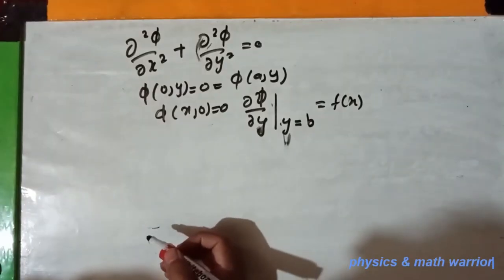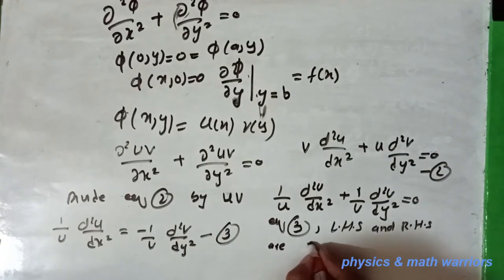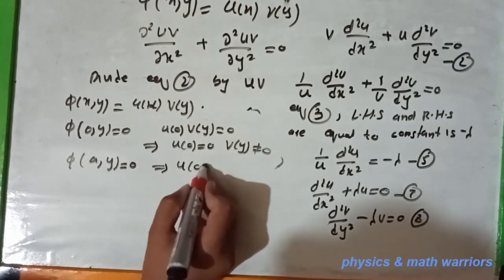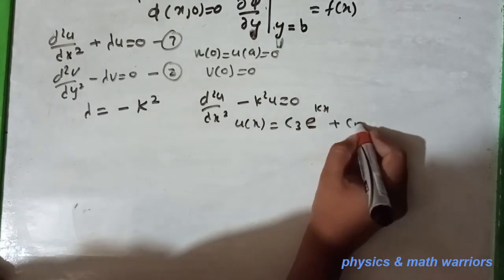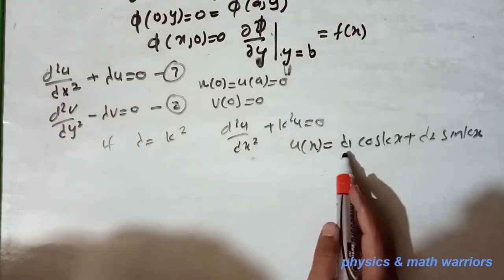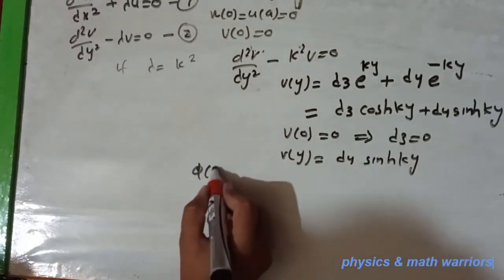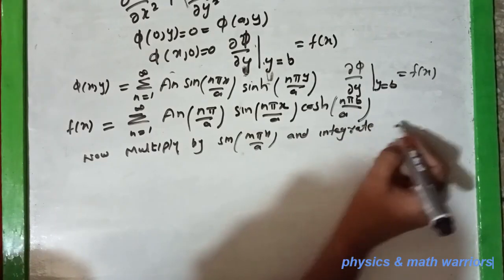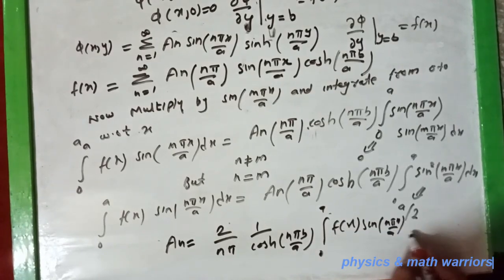solve partial differential equation laplace equation d^2phi/dx^2+d^2phi/dy^2=0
this video is about
solve non linear differential equation _ question
d^2phi/dx^2+d^2phi/dy^2=0 phi(0,y)=0,  phi(a,y)=0
   phi(x,0)=0   d phi/dy at y=0=f(x)
Mathematical methods are systematic techniques, formulas, and algorithms used to analyze, model, and solve complex, real-world problems across science, engineering, and economics.